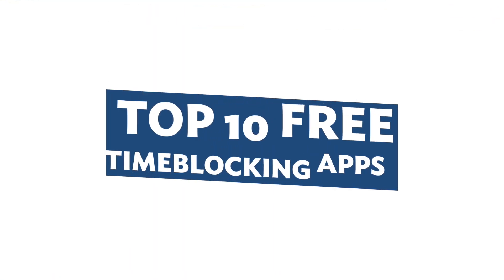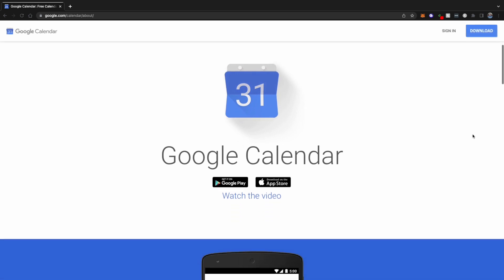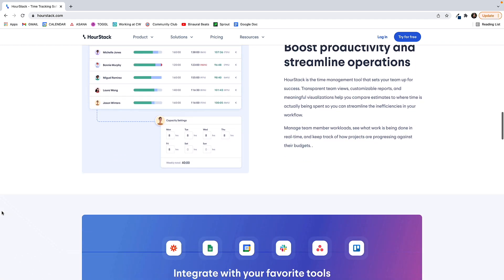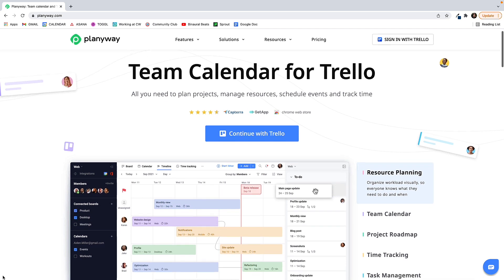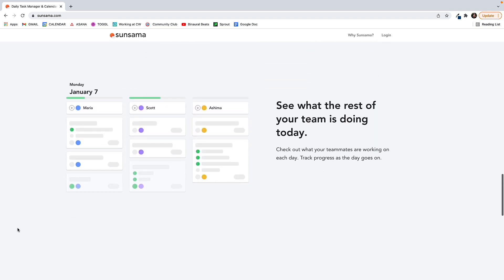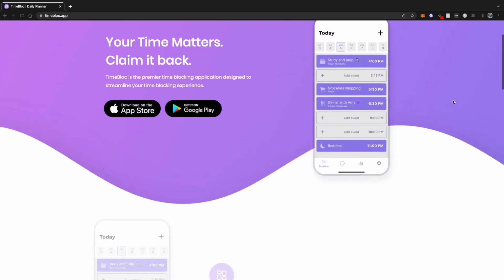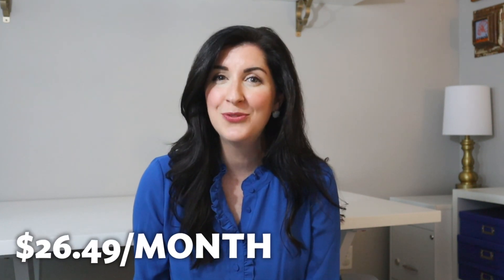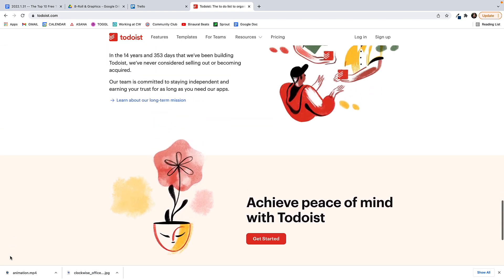Top 10 FREE Timeblocking Apps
“Time blocking” is a productivity and time management technique used to get more done in less time.

Time blocking helps you:
Prioritize your most important tasks
Spend the right amount of time on each task
Know what you’re supposed to be working on
Move right to the next most important task
Improve your estimates for how long a task will take

To do it, choose what to work on and when, and then block that time off on your calendar.

(For a more in-depth guide to time blocking, check out What is time blocking?)

While time blocking has many benefits, doing it manually is time-consuming. Luckily, there are free apps to help automate the process for you. I’ve compared the top ten free time apps for time blocking. (Which are also some of the best time management apps.)

Some of them are freemium, but none offer only free trials. Below each block schedule app is compared based on features, ease of use, and price to upgrade. Listed in alphabetical order.

Clockwise is a smart calendar assistant that frees up your time so you can focus on what matters. Rework the workday with Clockwise.